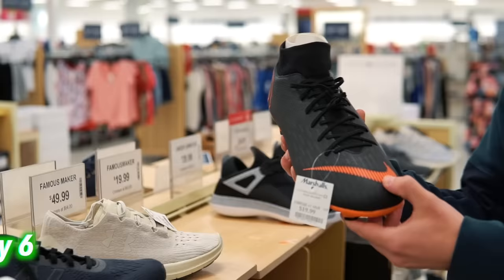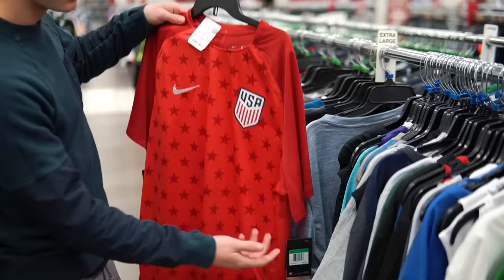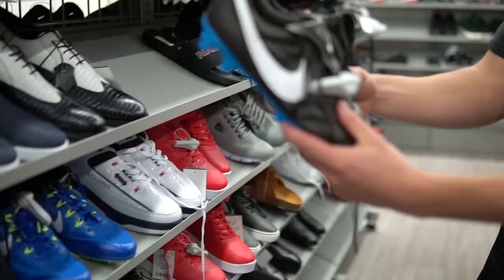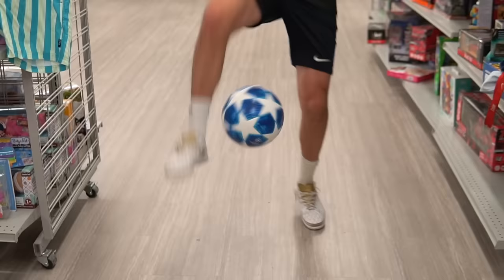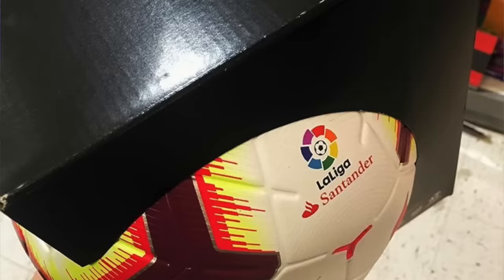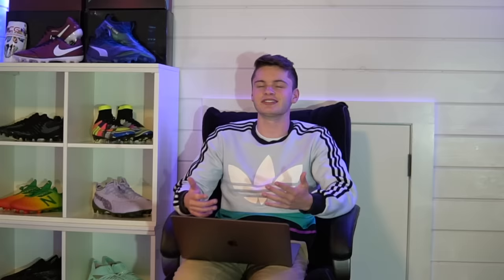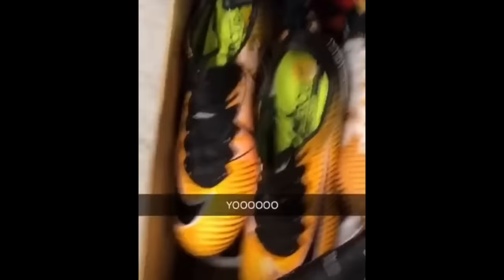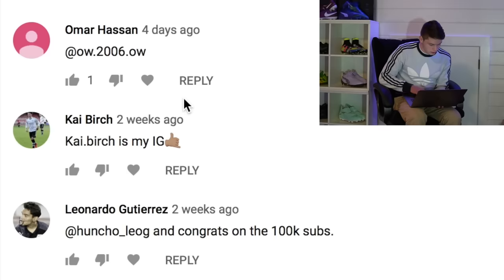$20 CR7 SUPERFLY! Soccer Deal Hunt Vlog + DOTW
Today we travel across Connecticut in search of the best soccer cleat deals around. Take a look to see what we find!